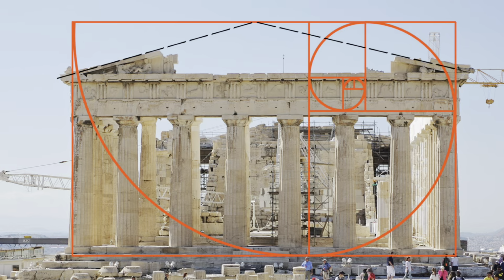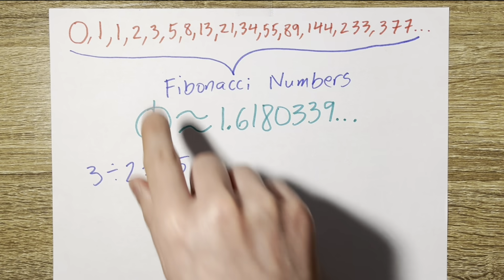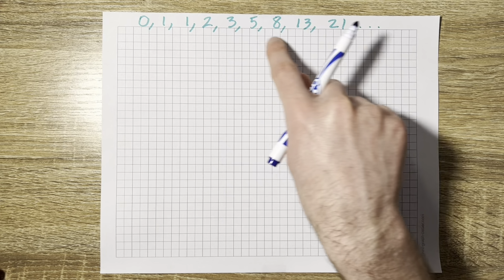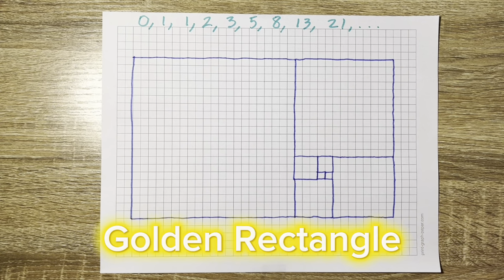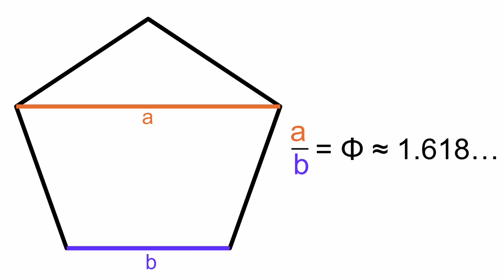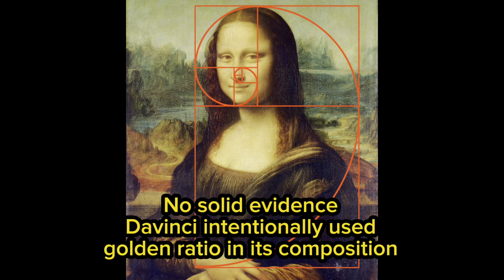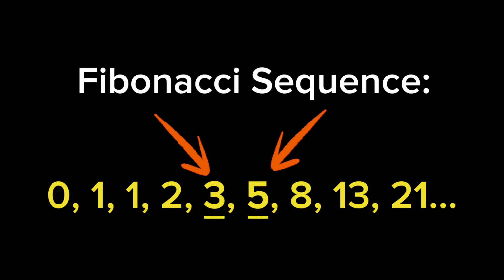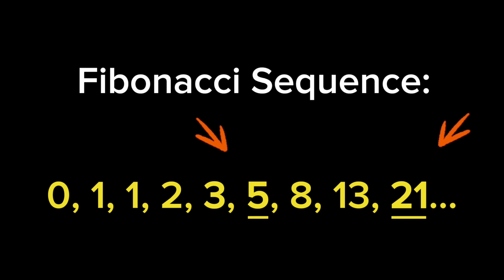The Golden Ratio: Truth vs Myth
People say the golden ratio is hidden everywhere—in the Mona Lisa, the Parthenon, and even throughout nature.

But is that actually true?

In this video, I explain what the golden ratio and Fibonacci sequence are, then examine some of the most common claims surrounding them.

Rather than simply repeating popular claims, I wanted to look at the evidence and test some of these ideas for myself.

If you enjoyed the video or have found other interesting examples of the golden ratio or Fibonacci sequence, I'd love to hear about them in the comments.

Sources & Attributions

Car Poster - Michael Crampton

Cambridge Archaeological Journal

Korres, M. Did the Greeks Build According to the Golden Ratio?

Image: Title page of De Divina Proportione (Public Domain, via Wikimedia Commons)